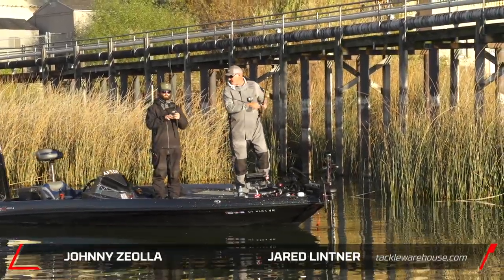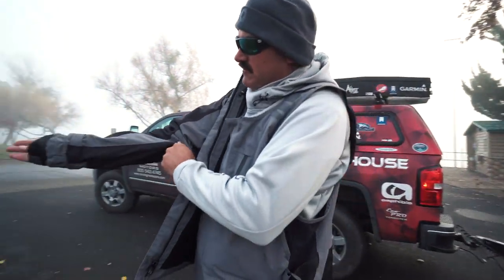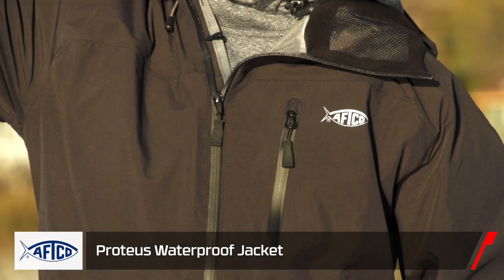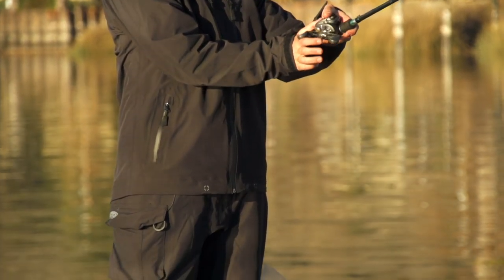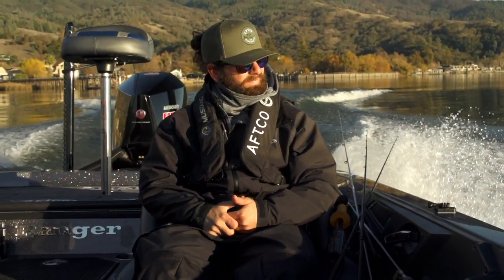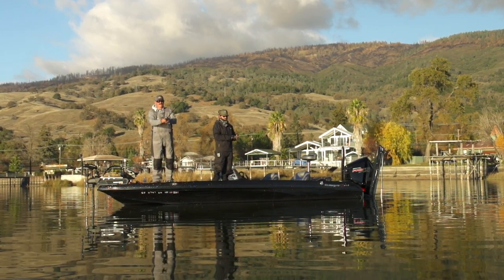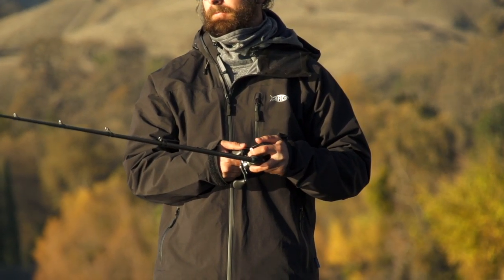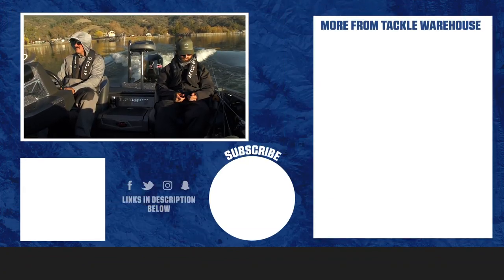Aftco Proteus Waterproof Bib and Jacket with Jared Lintner and Johnny Zeolla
Whether you’re a weekend warrior, tournament angler, or professional guide, the Aftco Proteus Rain Suit offers a lightweight waterproof outerwear system that will keep you dry in the harshest environments. Built with a 3-layer nylon fabric, the Aftco Proteus Waterproof Rain Suit boasts a 20k waterproof and 15k breathability rating, which blocks out the elements while venting moisture and body heat to keep you dry and comfortable. The Aftco Proteus Waterproof Bib also features YKK AquaGuard coil zippers and fully taped seams that ensure superior protection when you need it the most.

Additionally, the Aftco Proteus Waterproof Rain Suit is equipped with a pliers pocket for added convenience, as well as, reinforced knees and cuffs that provide enhanced durability. The Aftco Proteus Waterproof Rain Suit delivers technical performance that will keep you casting comfortably in foul weather.